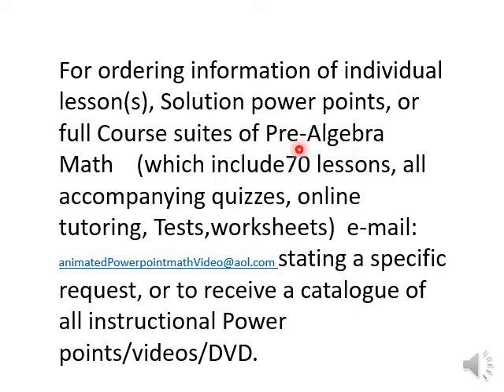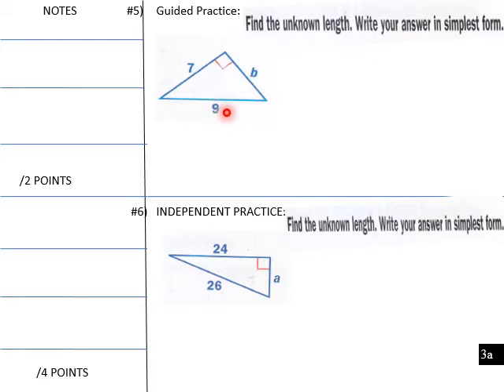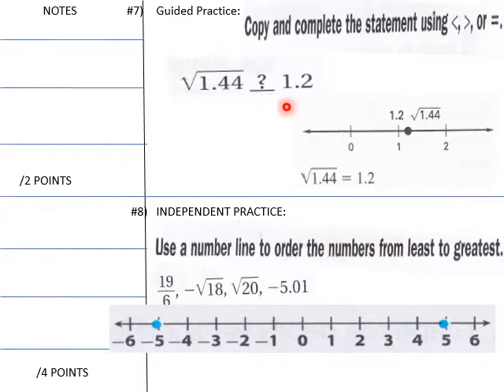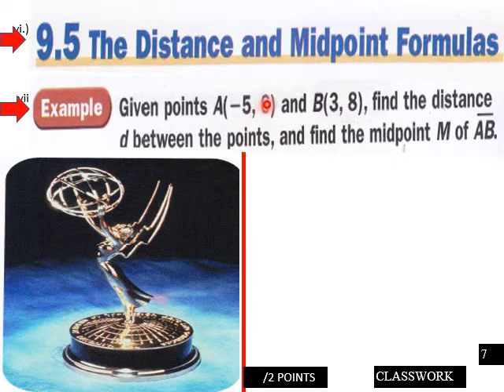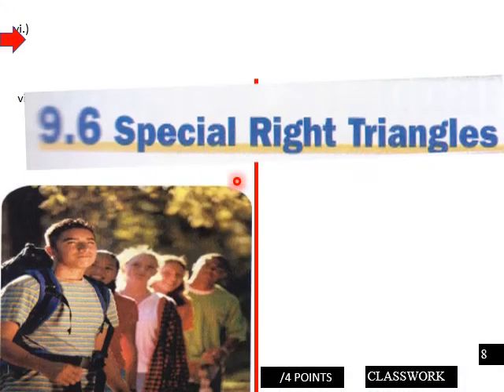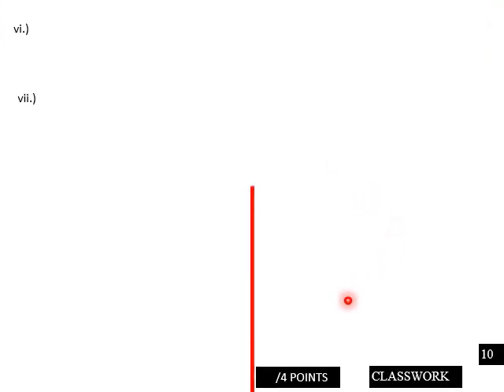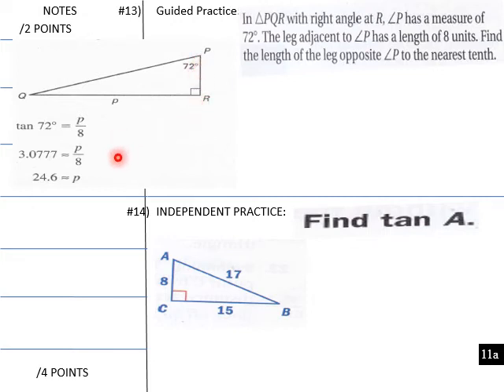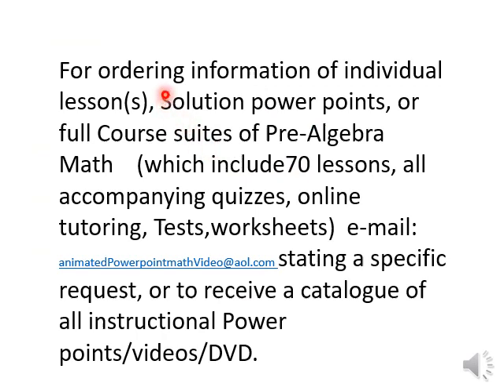P Alg Ch 9 R&S CW L V Pt 2